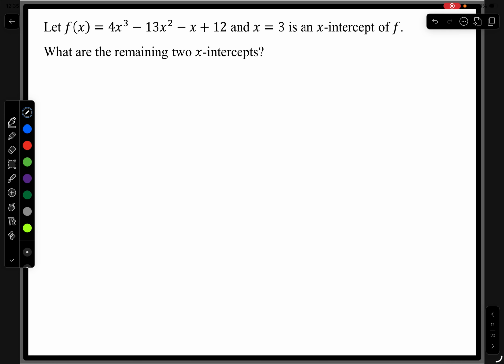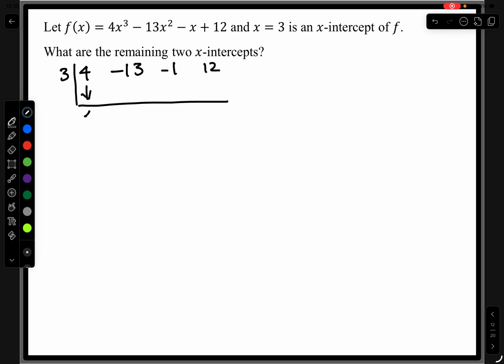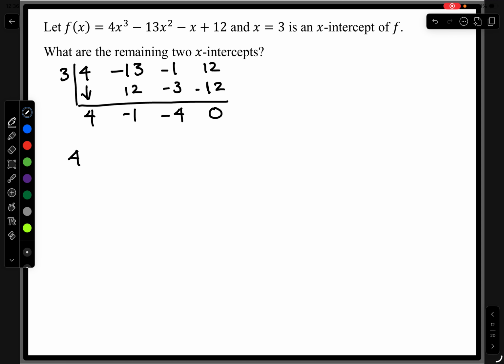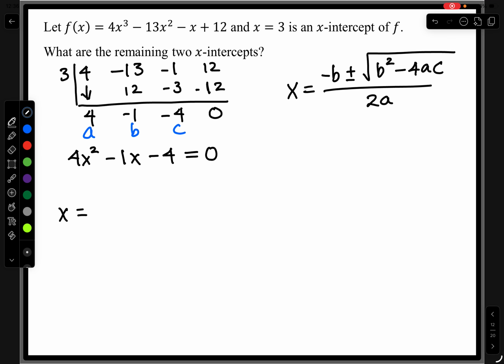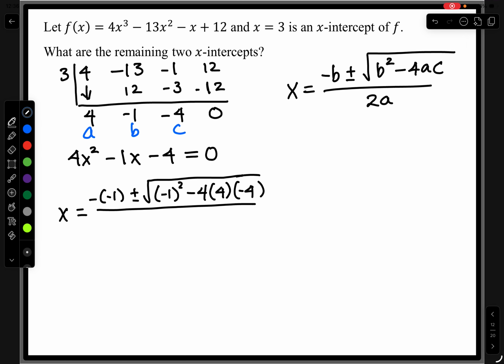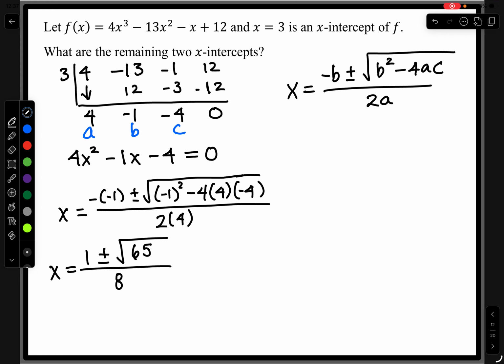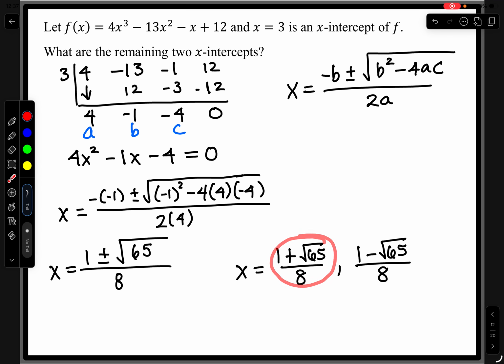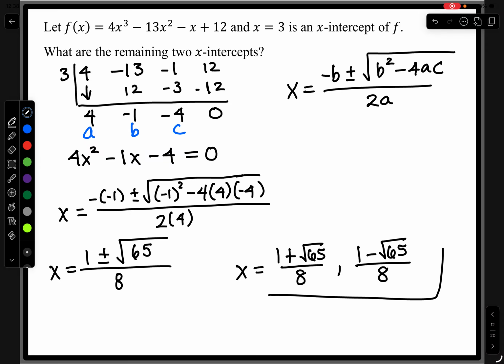5.5.1 Questions #12-14